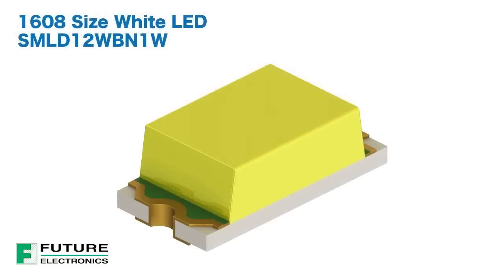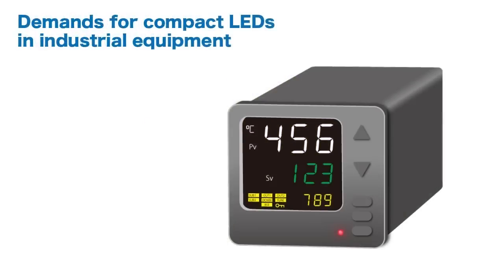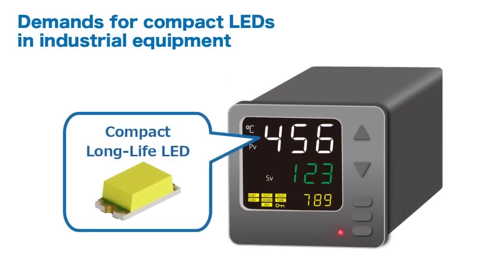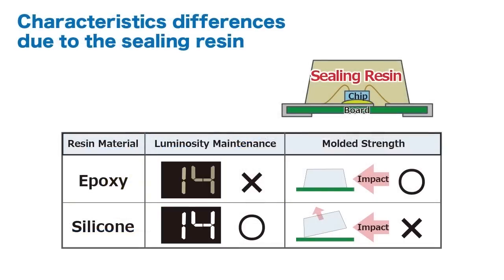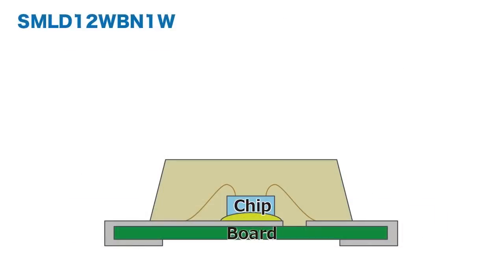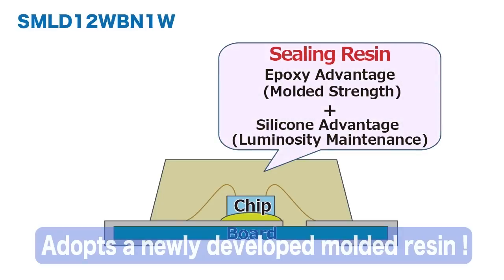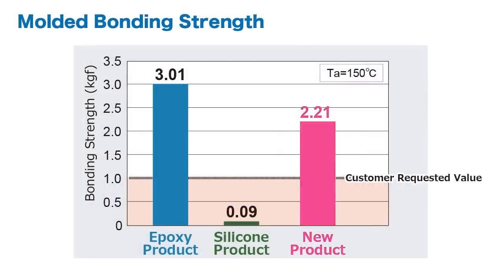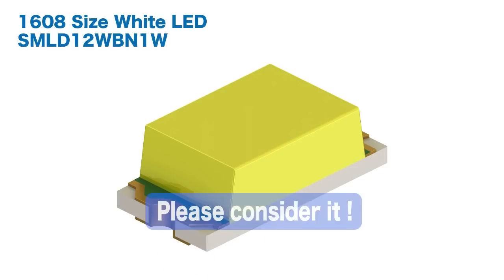ROHM's New High-Reliability 1608-Size White Chip LED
The SMLD12WBN1W is a White chip LED with 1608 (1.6x0.8mm) size that achieves class-leading reliability. This new package offers superior mountability and long operational life, which makes it ideal for use in display panels (e.g. temperature control displays) in industrial and compact consumer equipment.